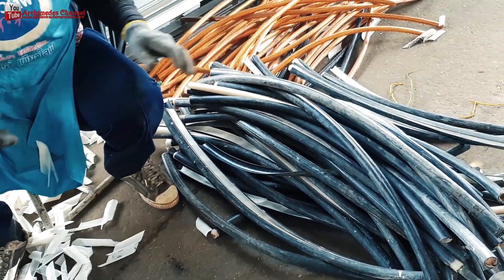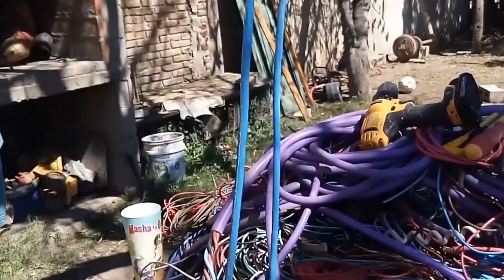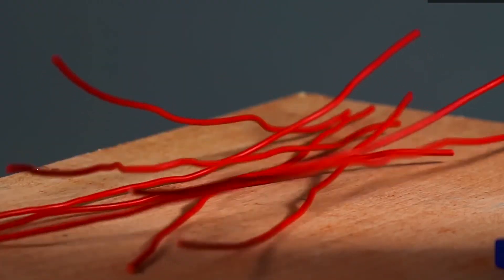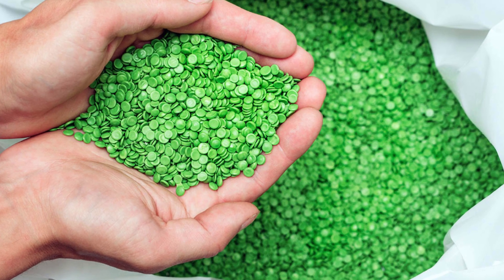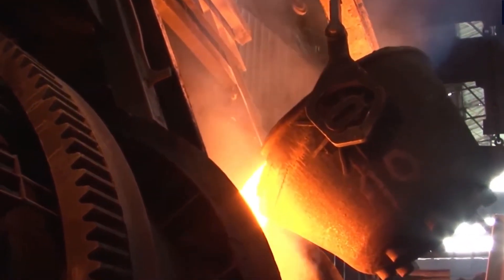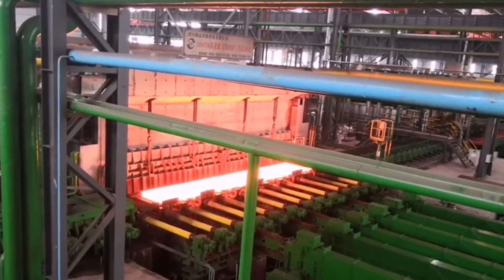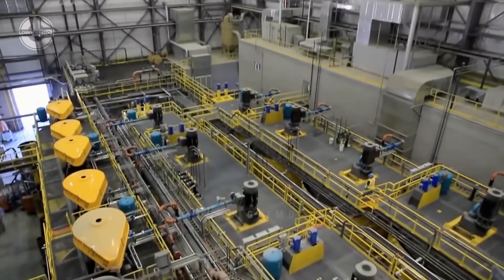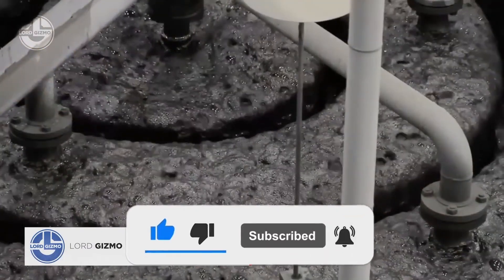How $7 Billion of Copper Wires Are Recycled from Old Telecom Networks Each Year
Every year, over $7 billion worth of copper wire is recovered from old telecom networks — but how does the process actually work? In this video, we dive into the fascinating world of copper recycling, from dismantling outdated infrastructure to refining and repurposing valuable metals. Discover how copper from landlines, data cables, and underground networks gets a second life — and why copper remains one of the most sought-after materials in the world.